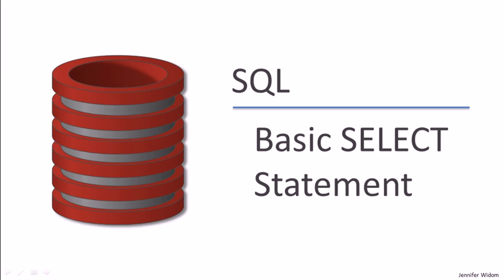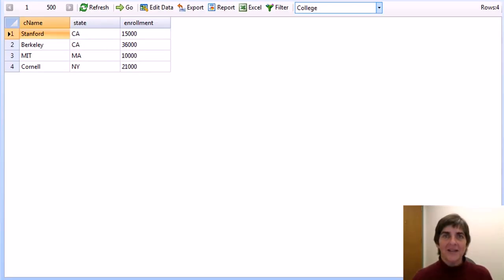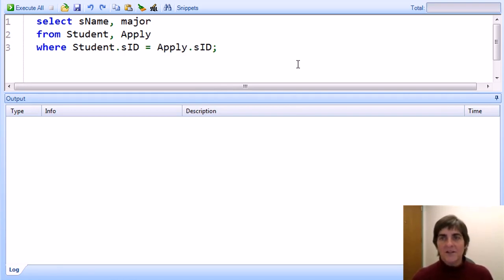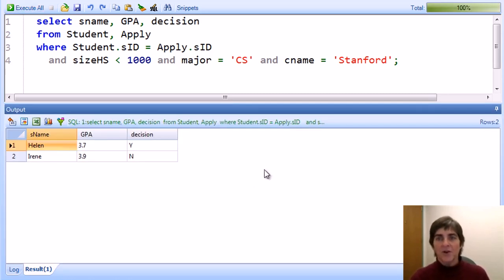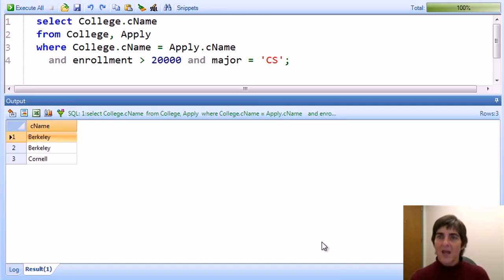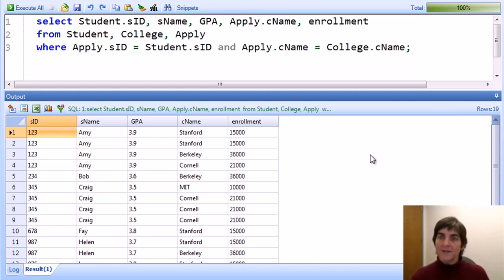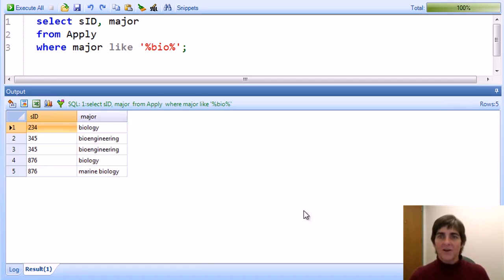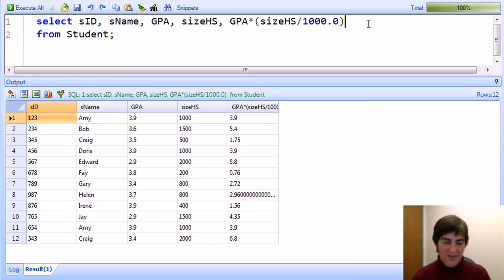Databases: Relational Databases and SQL - SQL/Basic SELECT Statement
Stanford Online